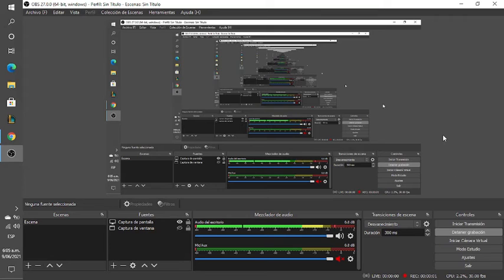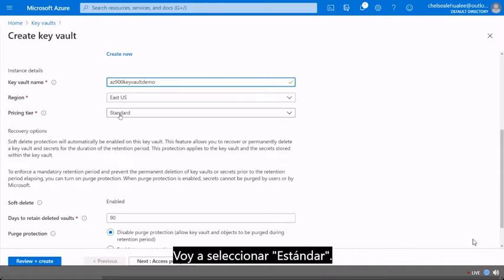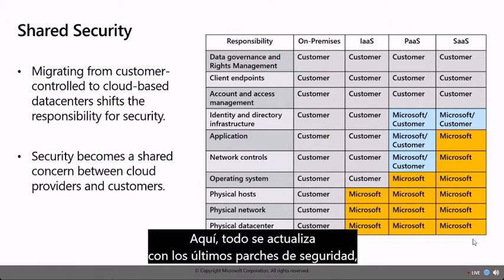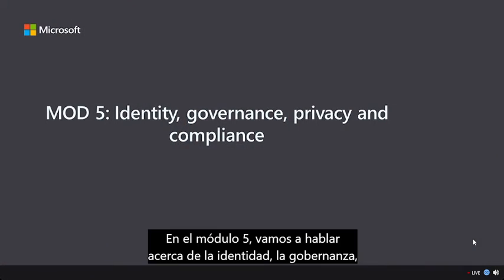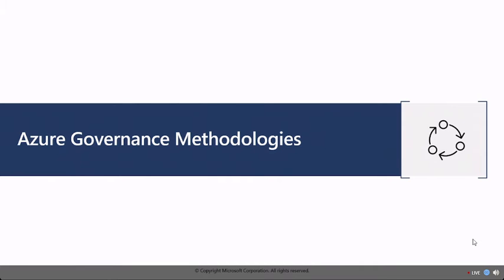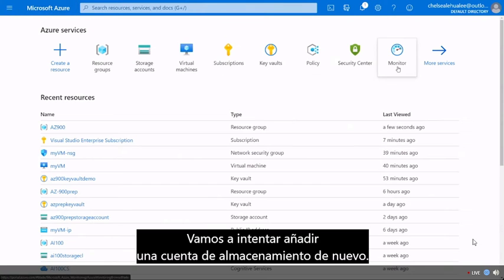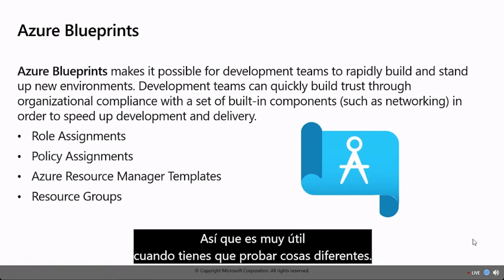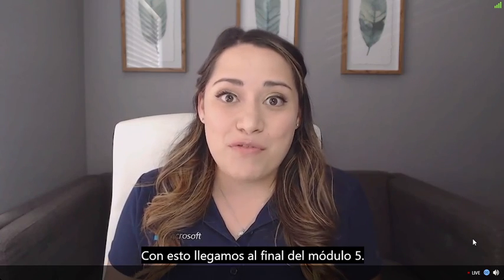Azure Training Day: Fundamentals Part 2-1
This video contains units 3 and 4 from Azure Fundamentals course by AZ-900 certification.